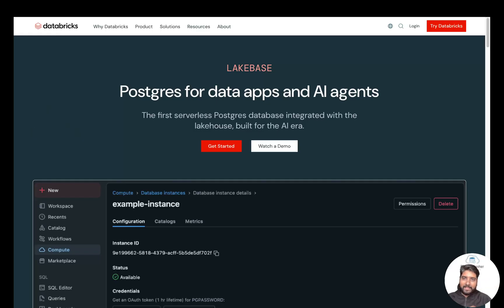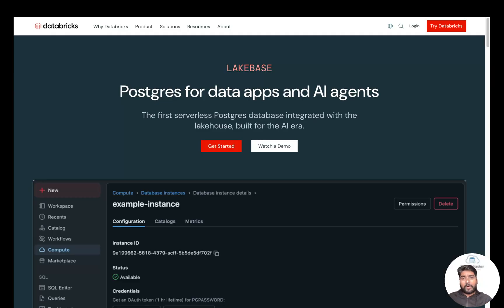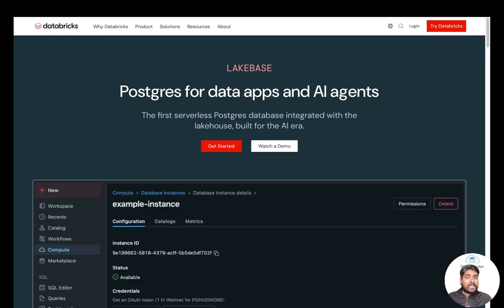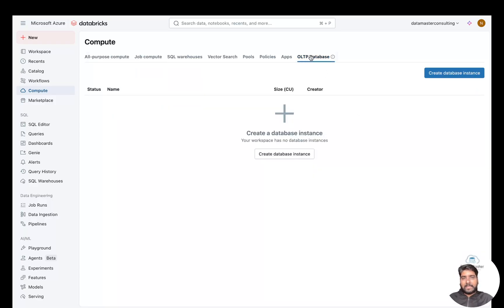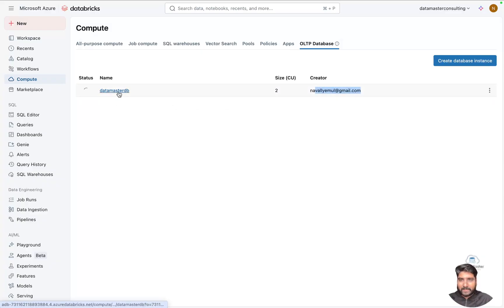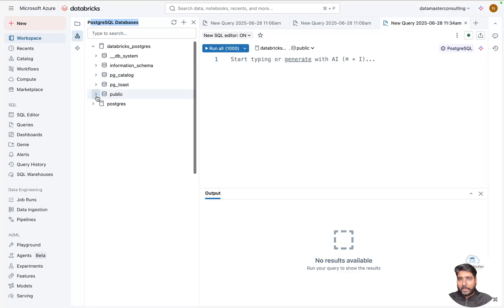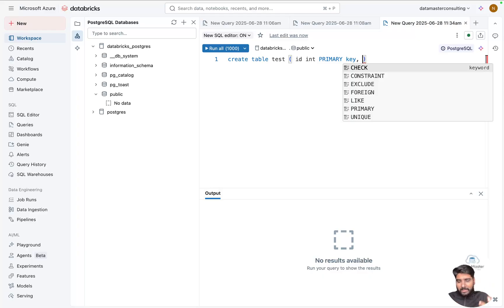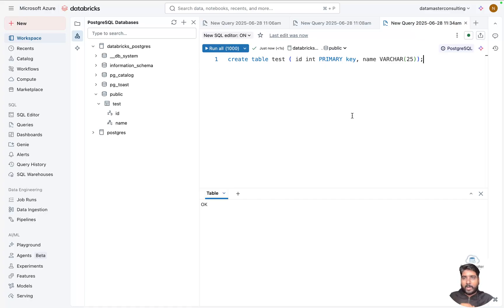Databricks Lakebase CHANGES The Game For Serverless PostgreSQL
Databricks Lakebase: Serverless PostgreSQL OLTP (Step-by-Step Demo)

In this video, we're diving into a groundbreaking new feature from Databricks – Lakehouse Lakebase, the first fully managed PostgreSQL OLTP database built directly on the Lakehouse Platform! 🚀

🔍 What you’ll learn in this video:

1. What is Lakebase in Databricks?
2. How OLTP has evolved from traditional systems to modern lakehouse architecture
3. Differences between OLTP vs OLAP in Databricks
4. Step-by-step demo on how to create a Lakebase instance
5. Writing and running PostgreSQL queries inside Databricks
6. Using primary keys and constraints in Lakebase
7. Real-time transactional workloads on a serverless OLTP system

💡 Whether you’re a data engineer, analyst, or cloud architect, this video will help you understand how Databricks Lakebase can unify your analytics and transactional data in a single platform!

✅ Don't forget to:
📢 Share it with your team or LinkedIn network to help others understand Lakebase!

0:00 Introduction
1:31 What is Lakebase?
2:31 Create Database Instance